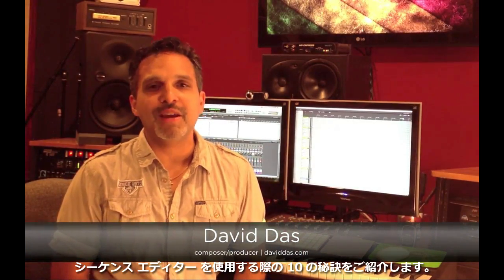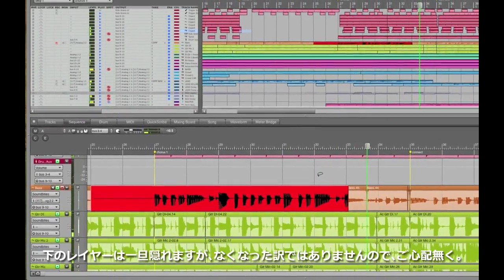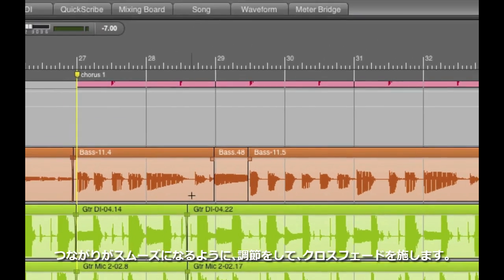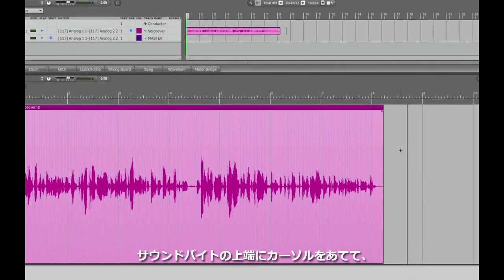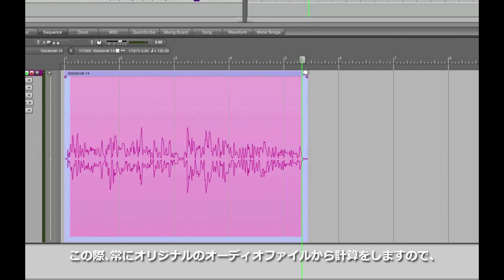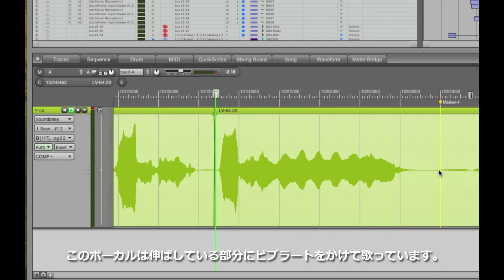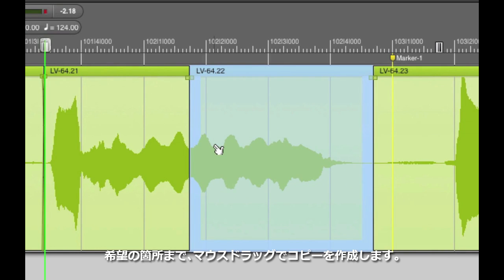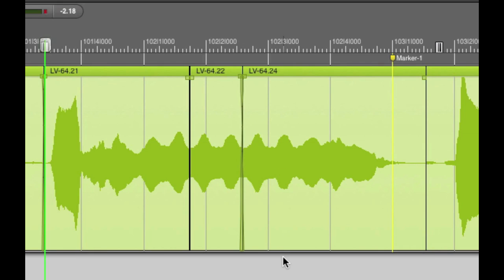MOTU Digital Performer シーケンスエディターの秘訣 パート3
MOTU Digital Performer 解説ムービー・パート3です。シーケンスエディターの秘訣としてオーバーダブモードとエッジエディット、サウンドバイトのタイムストレッチ、サスティーンノートの延長を紹介しています。DP8の機能を分かりやすく紹介していますので是非ご参考下さい。

パート1はナッジオーディオ、マルチトラックのナッジオーディオ、音程から外れているノートのチューニングを紹介しています。

パート2はサウンドバイトコピー、ダブルパートを作成、オートメーションでボリュームの変化、バイトゲインで、ボリューム調節を紹介しています。

▼MOTU Digital Performer製品情報はこちら！

▼DTM関連の情報が満載！ハイ・リゾリューションFacebookページ

▼新着情報を最速でお届け！Twitter アカウント